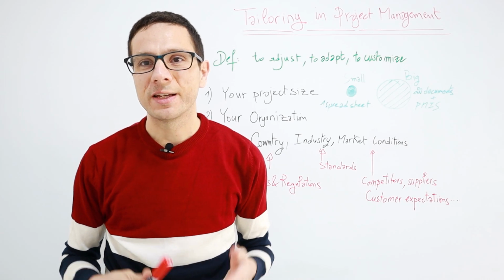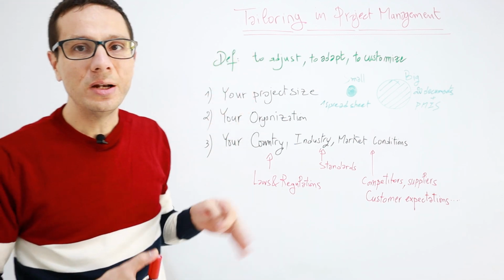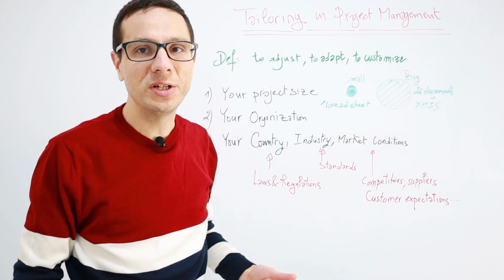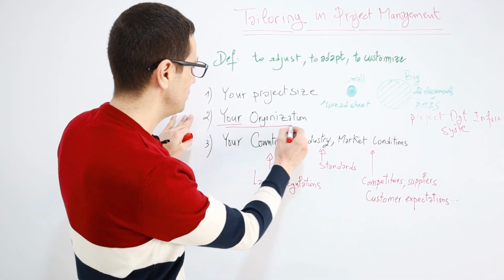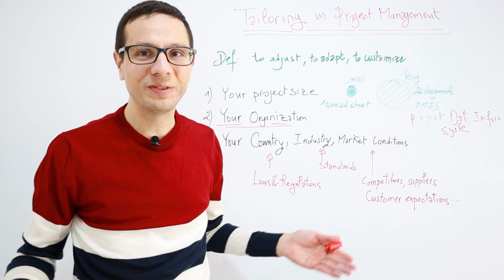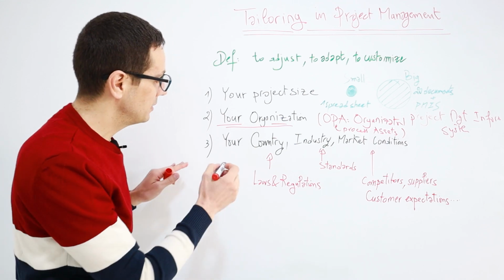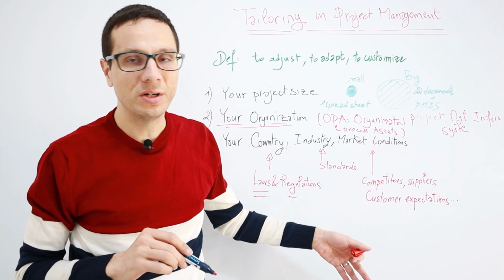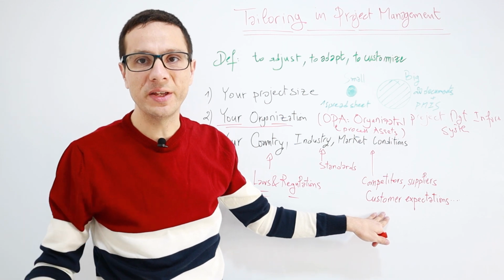Tailoring in Project Management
In this video I'll explain the need for tailoring; deliberately adjusting and adapting your project management approach, processes, and practices to better fit your project properties.